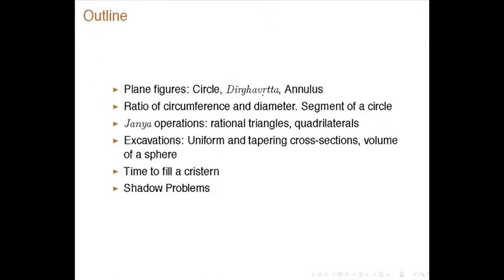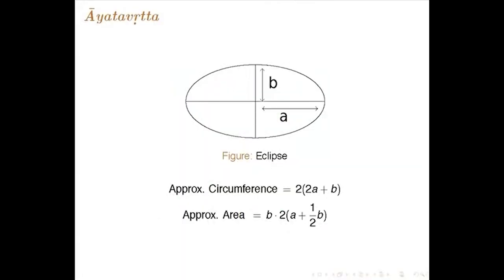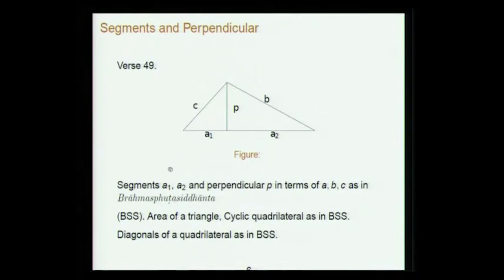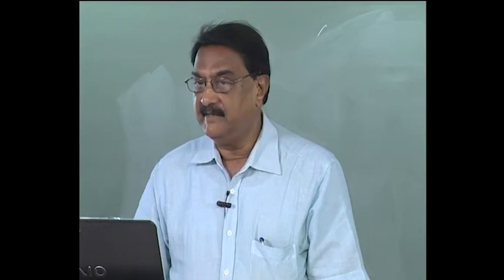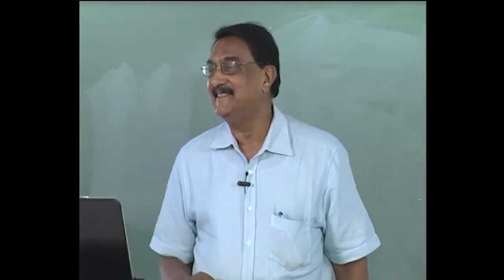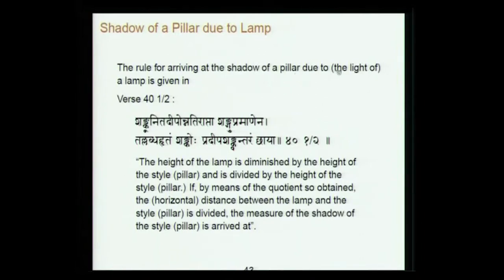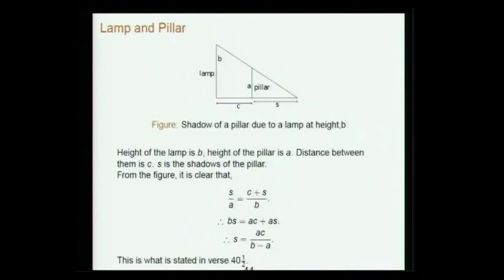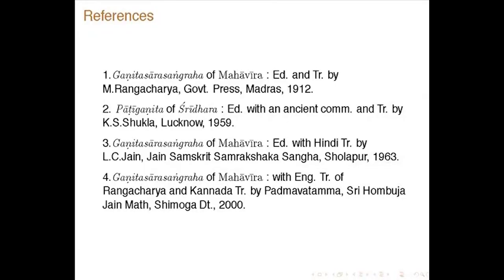Mahaviras Ganitasarasangraha 3